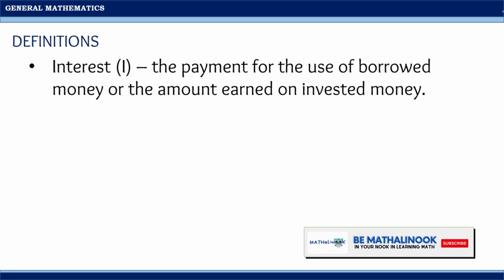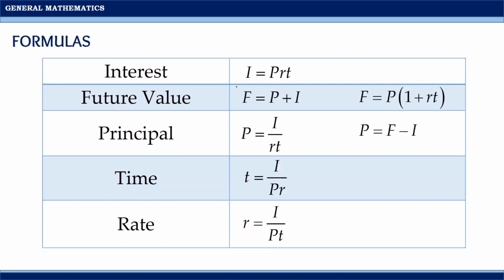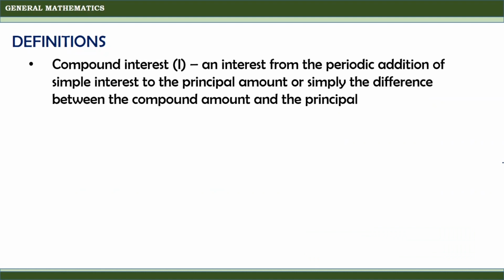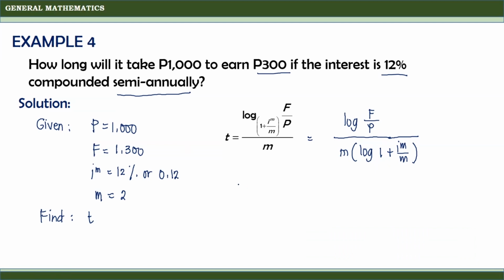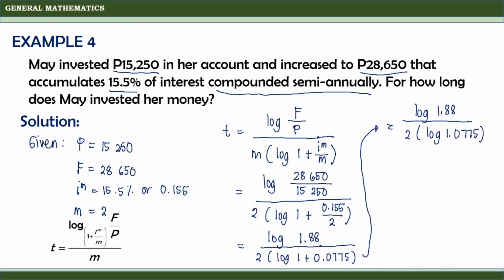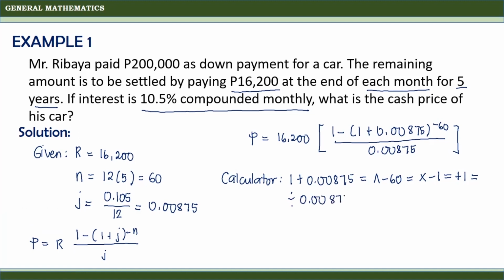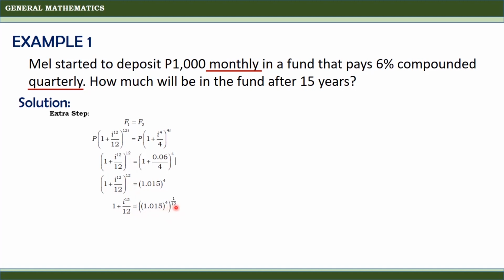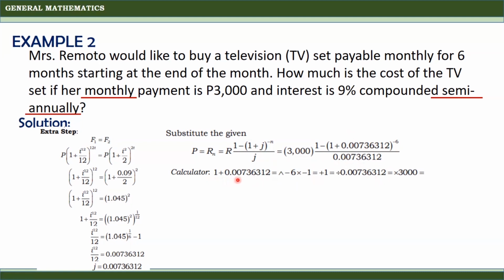General Mathematics | Quarter 2 Lesson Compilation Week 1 to 8 Part 1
This video is the compilation of all the lessons in General Mathematics for  Quarter 2.